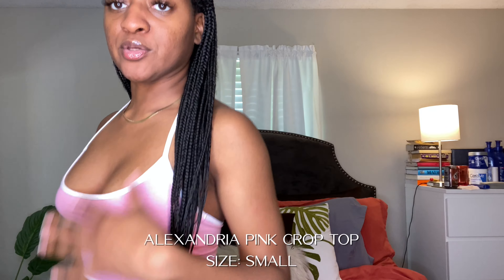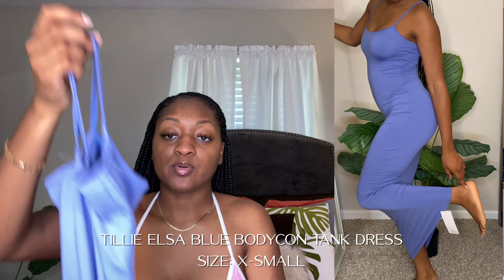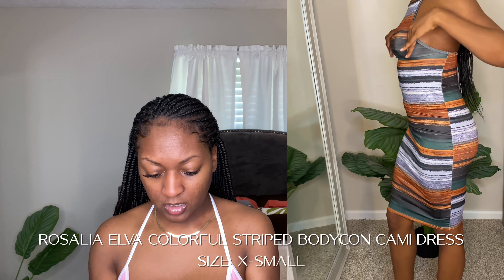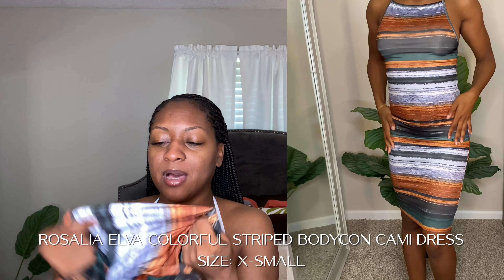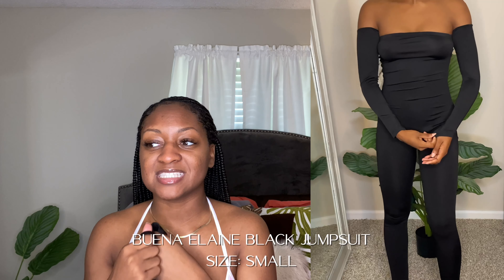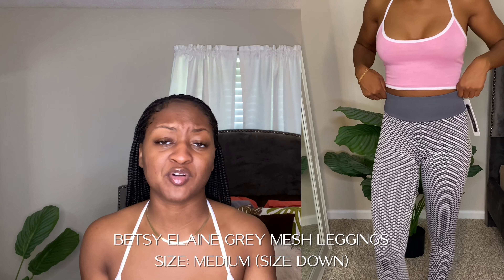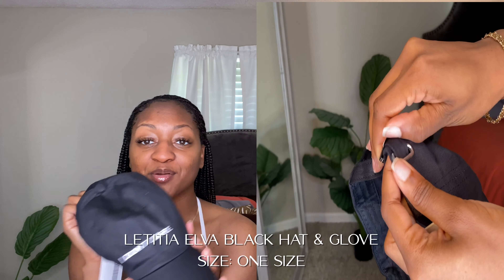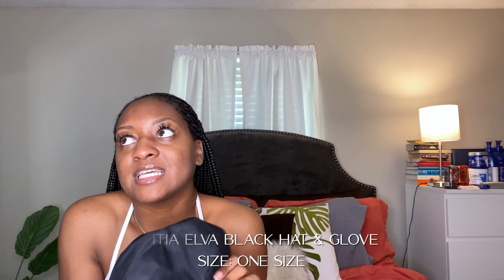mini blushmark haul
1. Alexandria pink crop top
SIZE: SMALL

2. Tillie Elsa Blue Bodycon Tank Dress
SIZE: X-SMALL

3. Rosalia Elva Colorful Striped Bodycon Cami Dress
SIZE: X-SMALL

4. Buena Elaine Black Jumpsuit
SIZE: SMALL

5. Betsy Elaine Grey Mesh Leggings
SIZE: MEDIUM (size down)

6. Letitia Elva Black Hat & Glove
SIZE: ONE SIZE

PHILIPPIANS 4:13